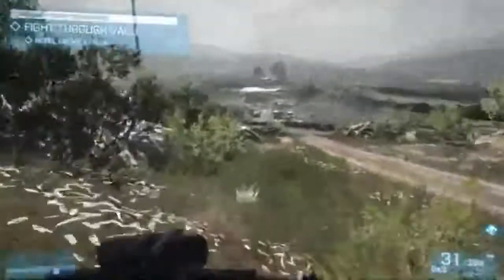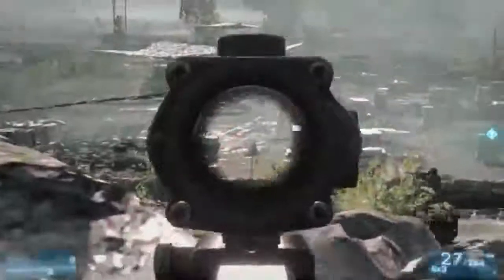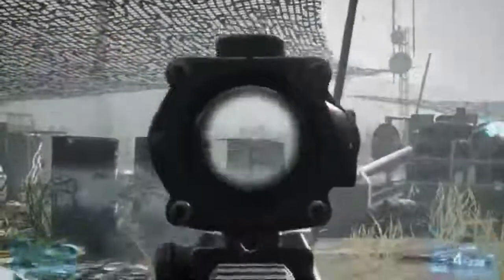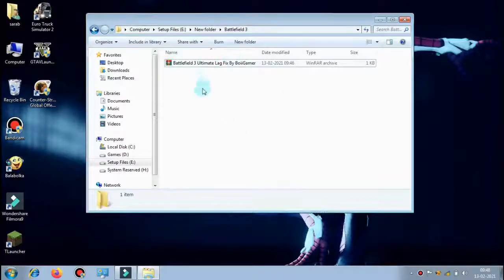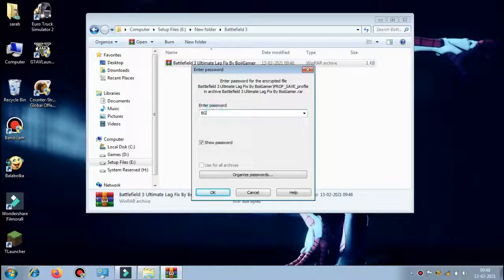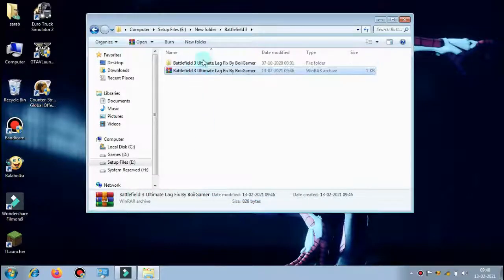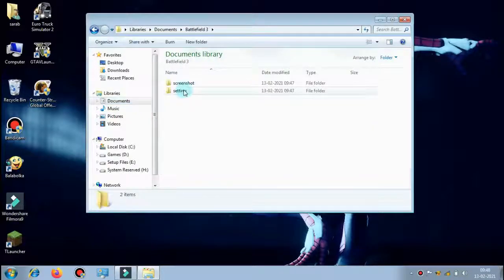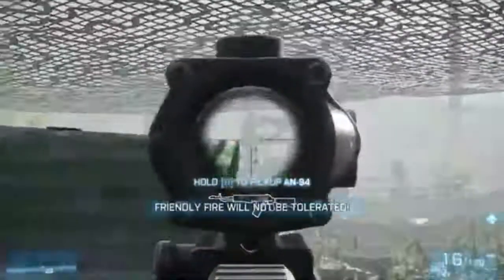Battlefield 3 Low End PC Config File | Ultimate Lag Fix!! Freeze Issue Fixed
Hello peeps welcome to another ultimate lag fix video today and I will be fixing battlefield 3 on the request of damfact...😇

🔥🔥Required File 🔥🔥

Password- BGISGAMER

Tags...
battlefield 3 lag fix pc,
battlefield 3 lag fix patch pc,
battlefield 3 sound lag fix,
battlefield 3 sound lag fix windows 10,
how to fix battlefield 3 lag,
battlefield 3 lag,
battlefield 3 low end pc gameplay,
battlefield 3 low end pc 2gb ram,
battlefield 3 low end pc config,
battlefield 3 low end pc patch,
battlefield 3 multiplayer low end pc,
battlefield 3 on low end pc